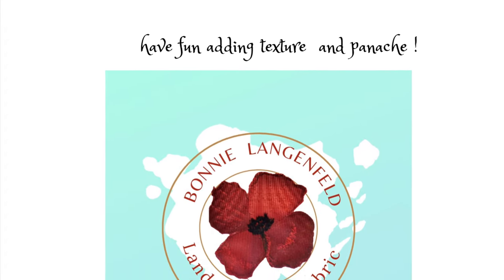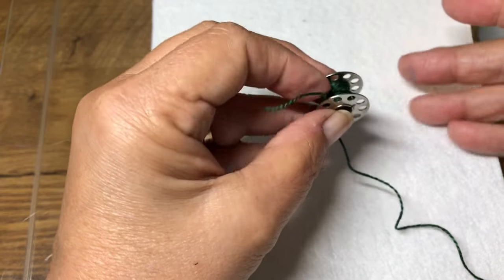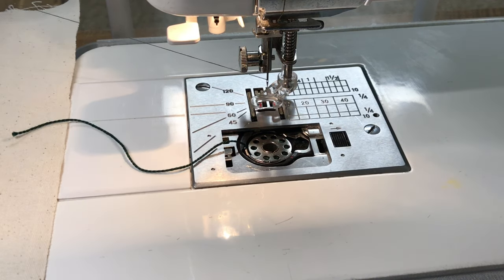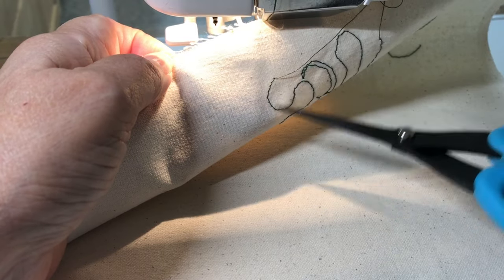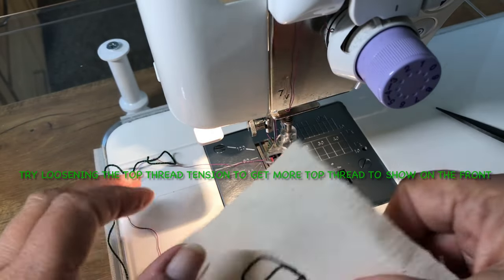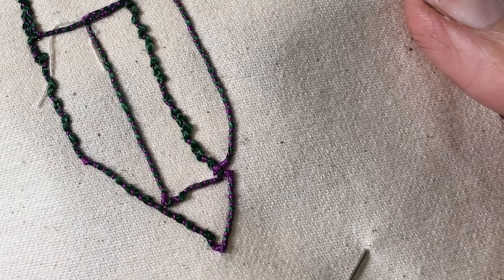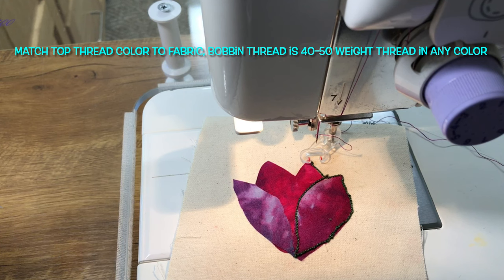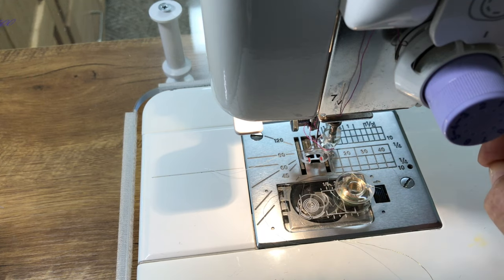Add Pizazz and Punch with Bobbin Work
Lots of beautiful threads don't work well in the top of your machine. So, in this tutorial I'll show you how to  jump right into the fun of machine bobbin work with all those fancy threads you love.
It's easy if you know my tips to use the thread and mark your stitching lines.